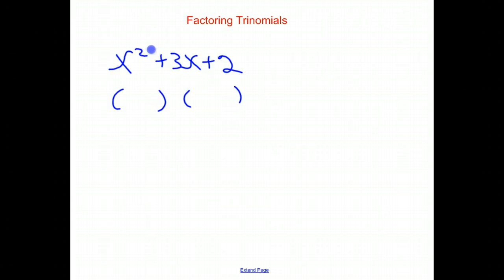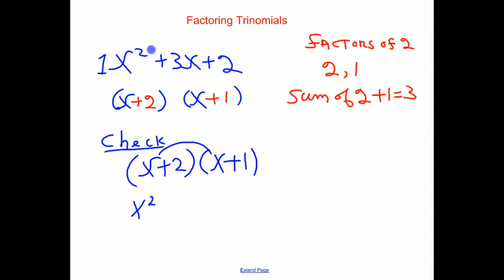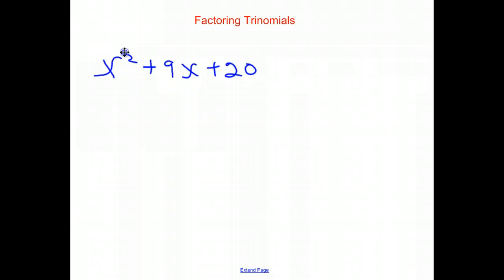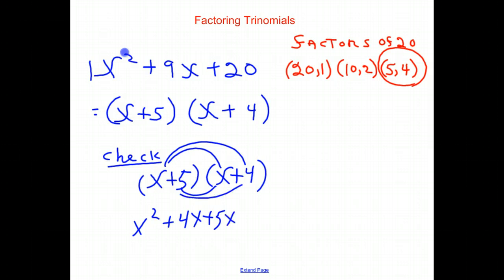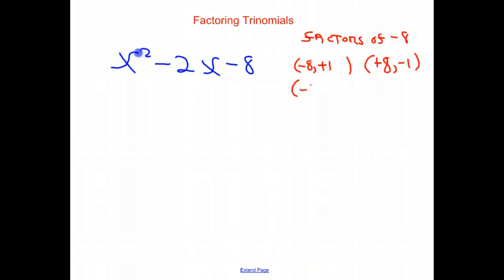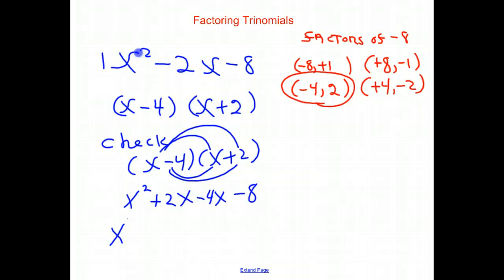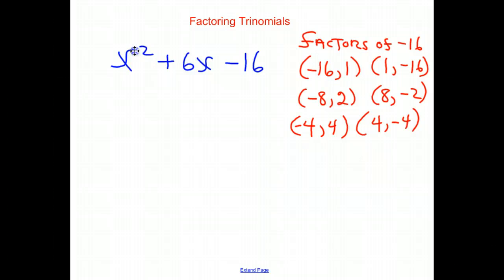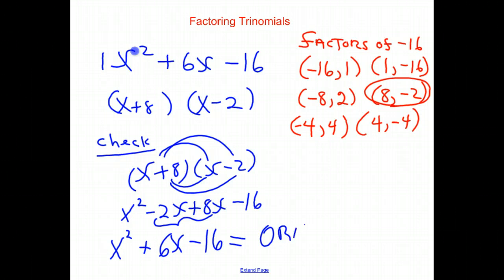Factoring Trinomials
This screencast reviews how to factor trinomials with a leading coefficient of 1